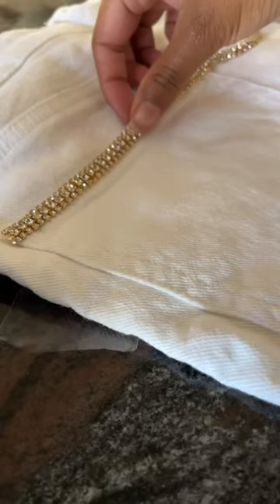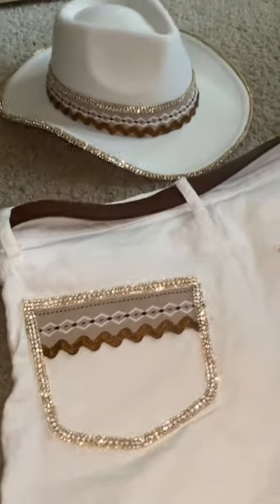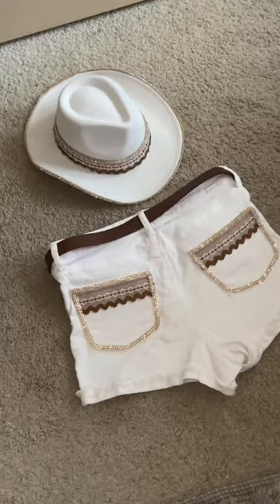Cowboy hat & shorts makeover with @michaels ✂️♻️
Upcycling a cowboy hat and shorts to match my new thrifted cowboy boots!